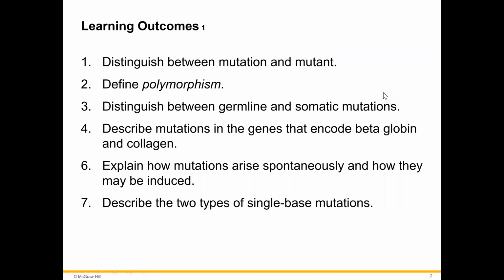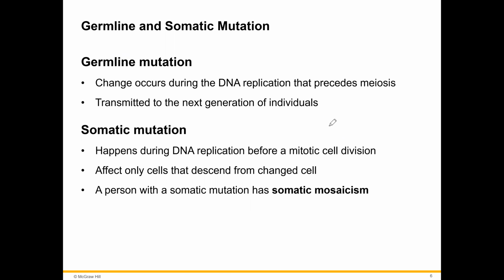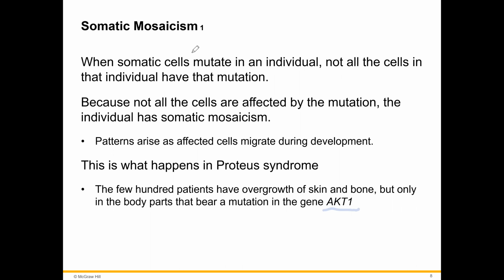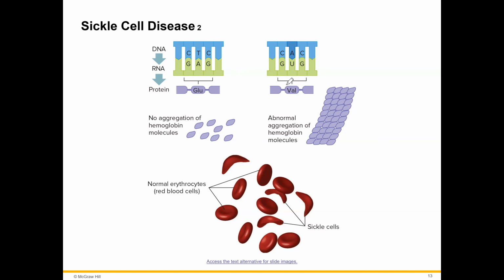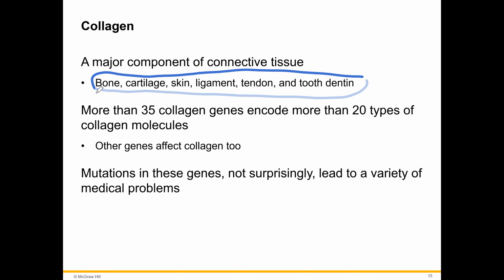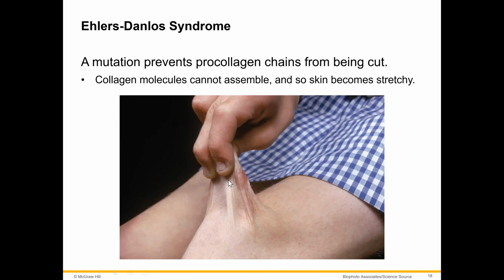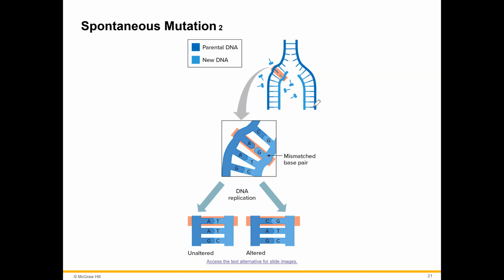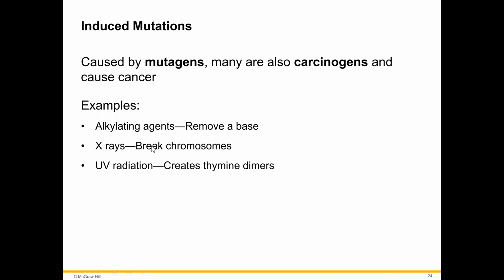Mutations, Part 1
Introduction to DNA mutations. Sickle cell anemia and collagen mutations.